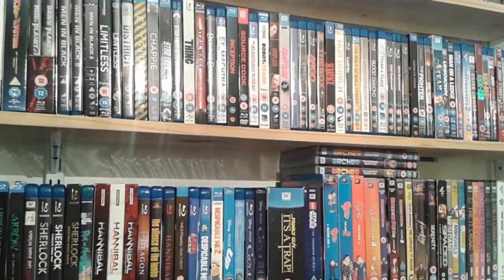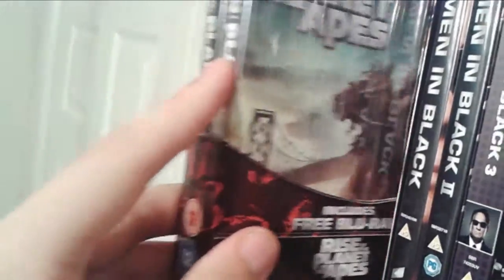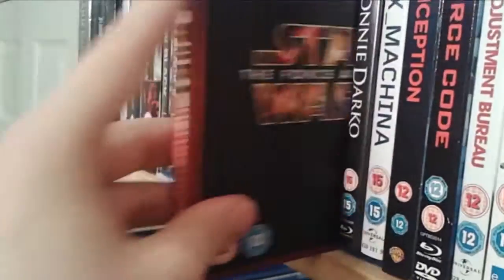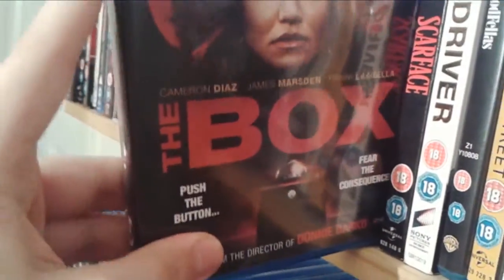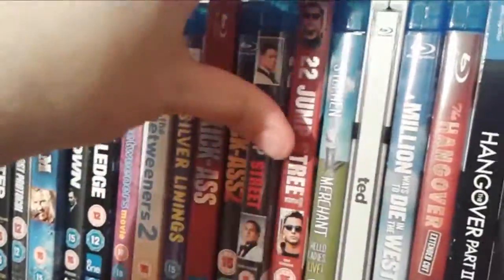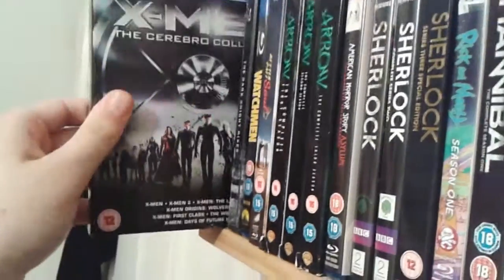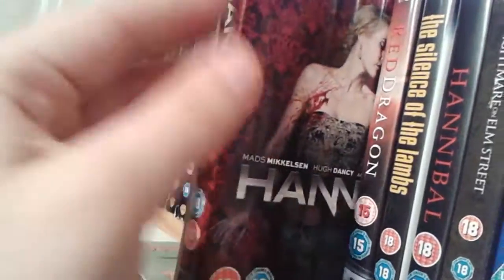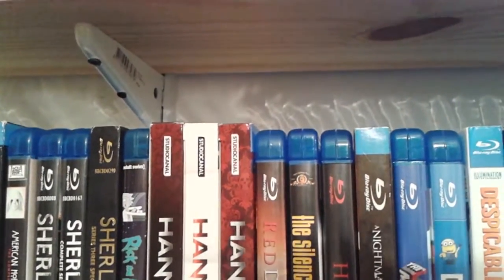My Entire Blu-Ray Collection (2016)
In depth video of my entire Blu-Ray collection for 2016 featuring over 150 titles!